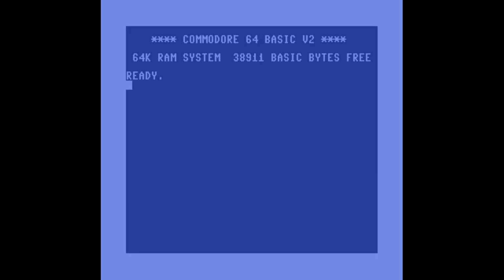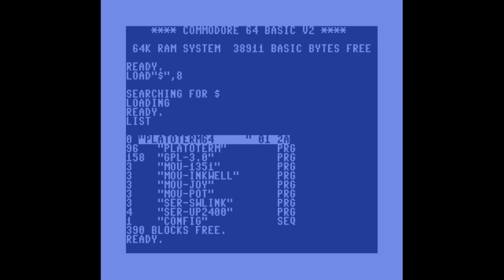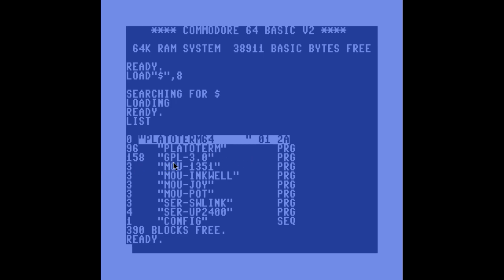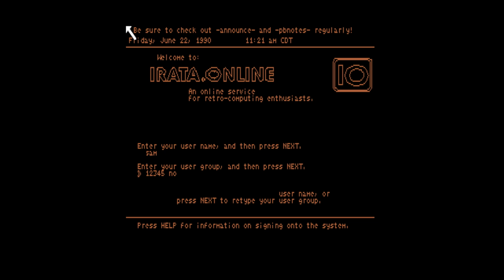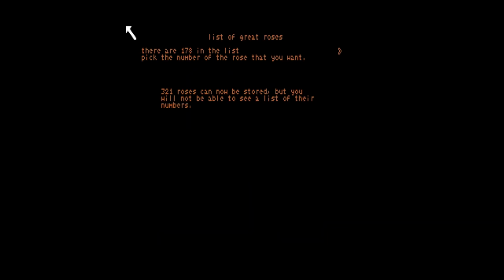PLATOTerm64 WIP: 2018-06-22 - Preferences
PLATOTerm64 now has preferences and file saving routines, so that users can set their appropriate serial or ethernet interfaces, as well as select their preferred touch device, and set the color palette. This leaves character set loading as the last major feature to be implemented, before alpha release.